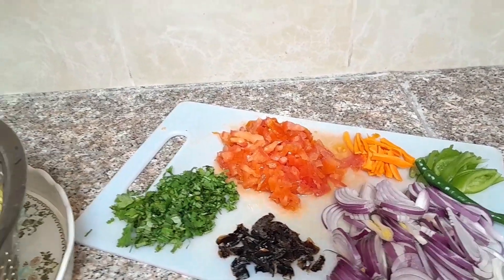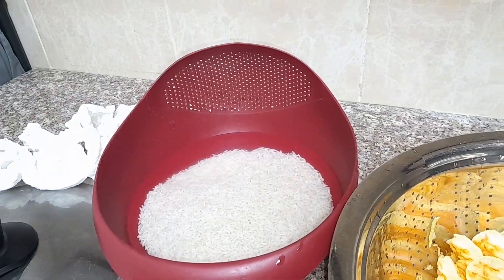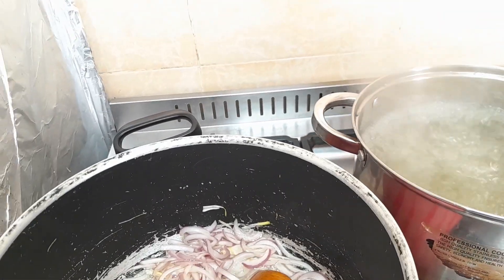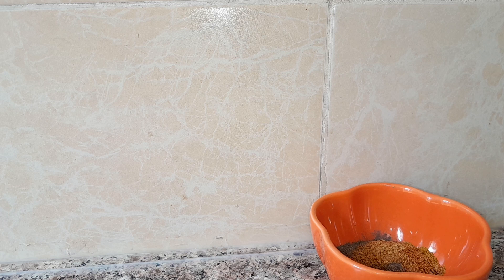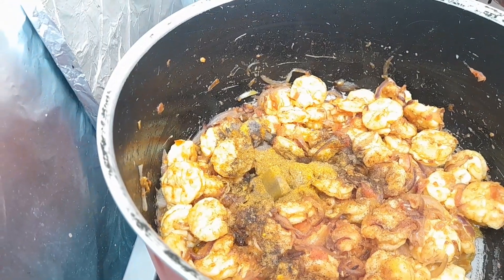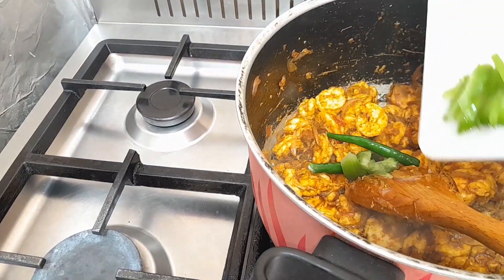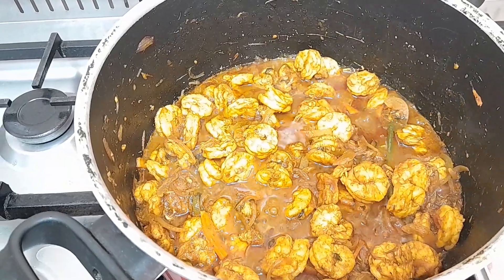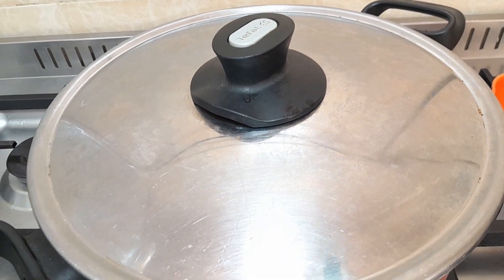Easy way to make billian shrimp 🍤/Rice shrimp making!!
In this video, learn how to make billian shrimp
ingredients:
Rice, shrimp, tomatoes, onions, garlic,cooking oil and spicy
cook with Mummy Tasha
cook Arabic food